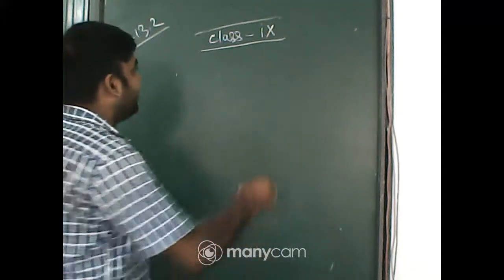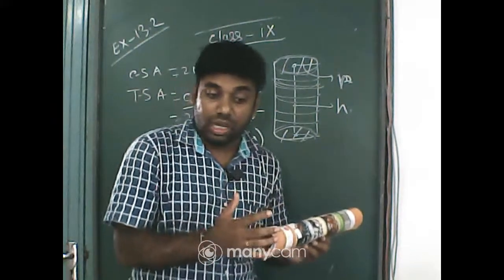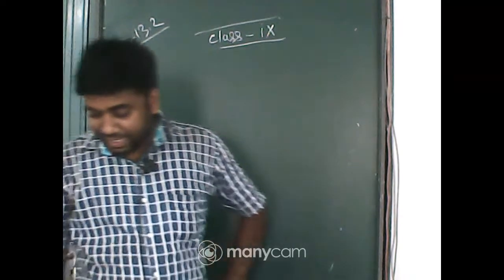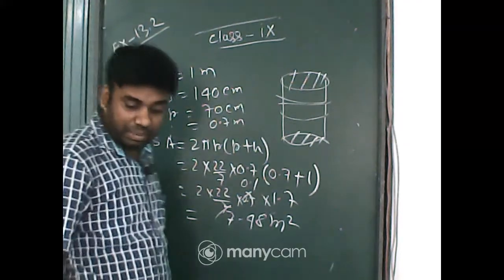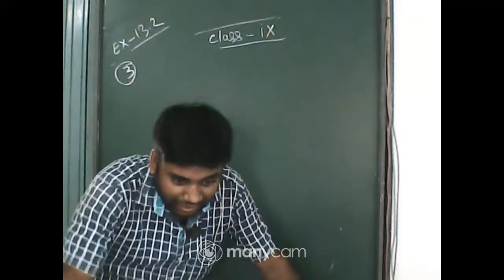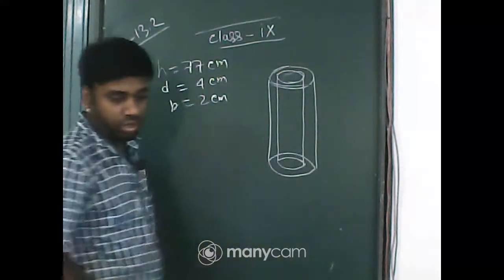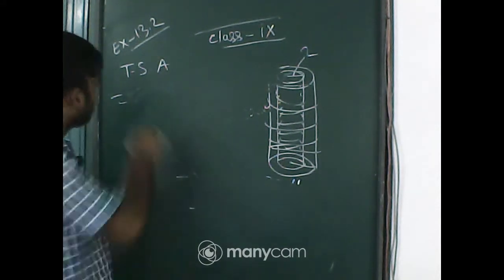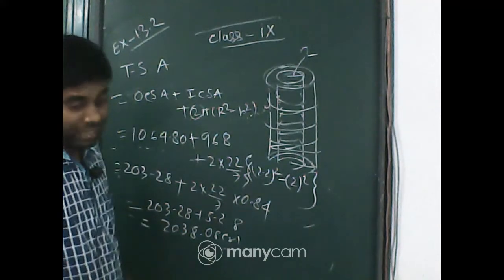CLASS IX MATHEMATICS LIVE